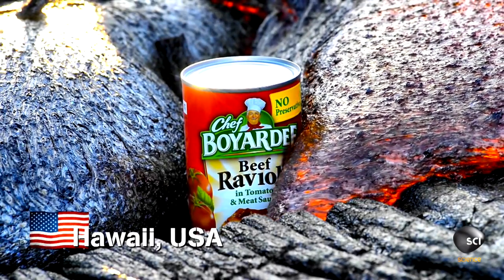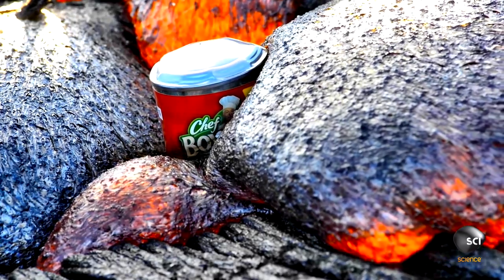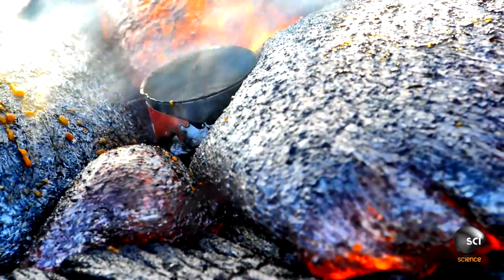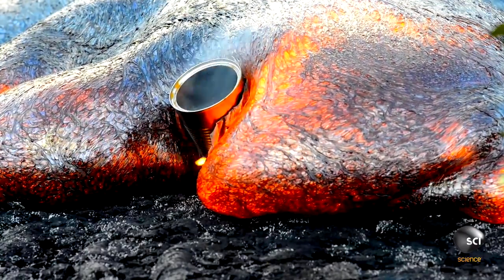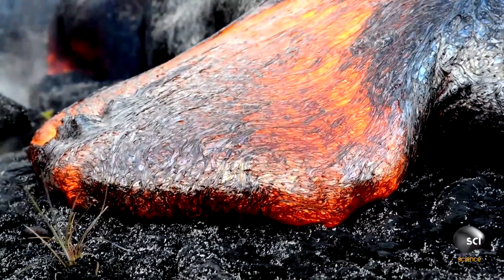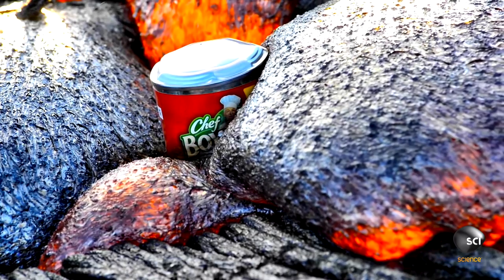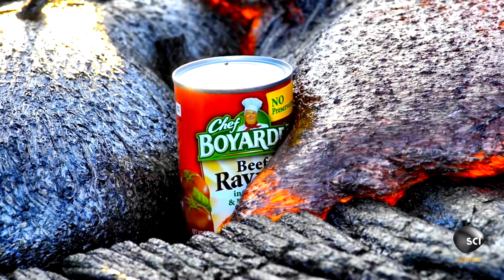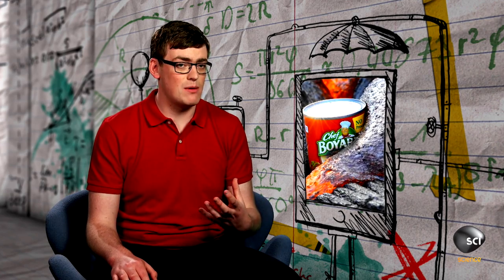A Volcano Cooks a Can of Ravioli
Witness the most delicious of molten explosions courtesy of volcano explorer Bryan Lowry. Please let volcano cooked ravioli be the next foodie craze...